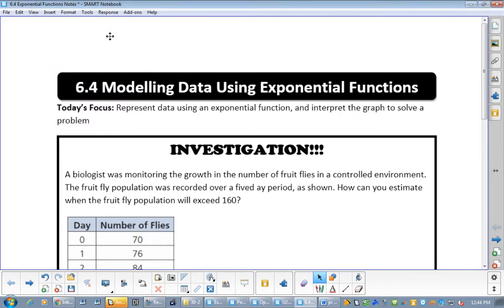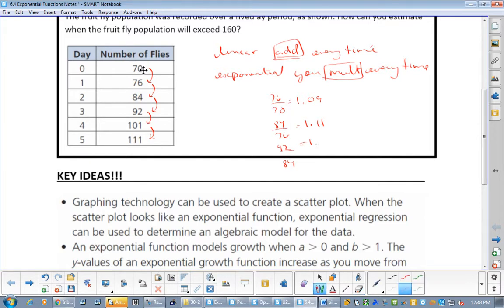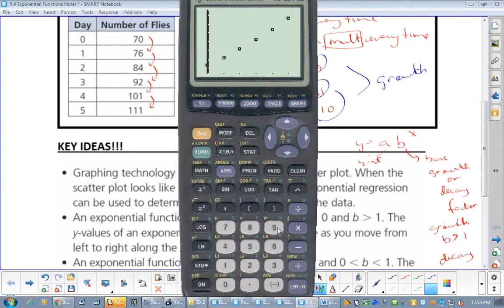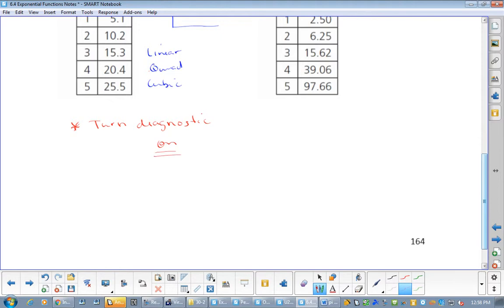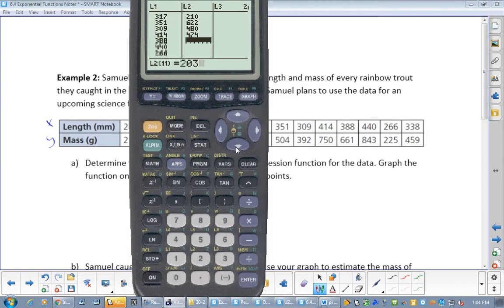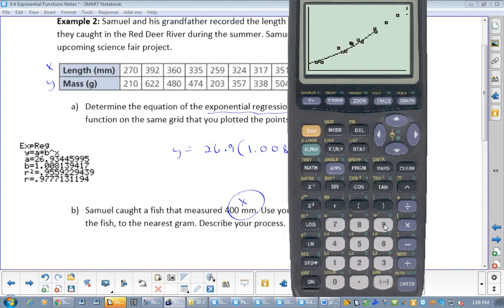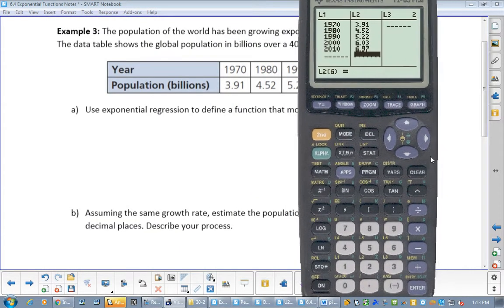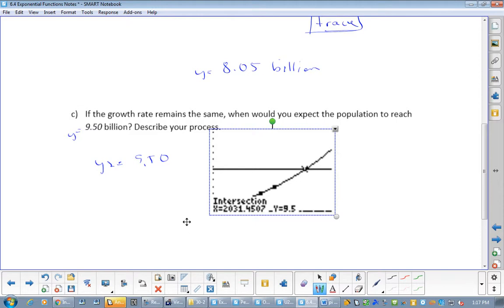U6L4 Modelling Data Using Exponential Functions